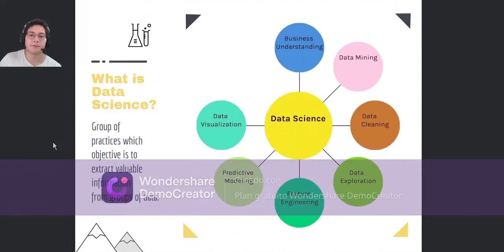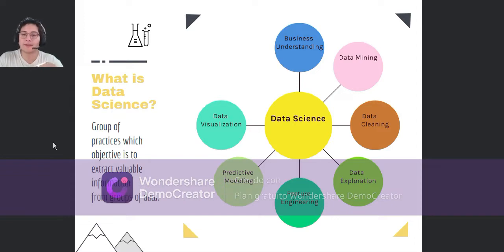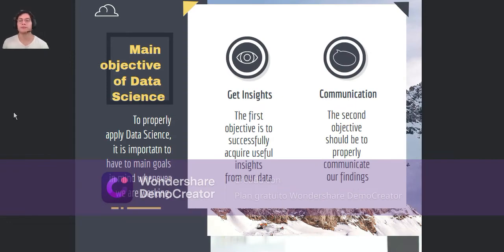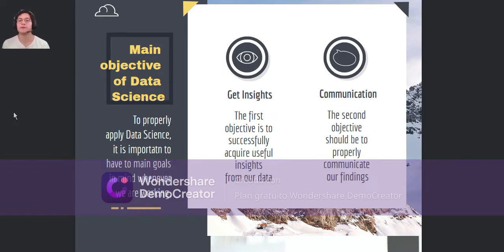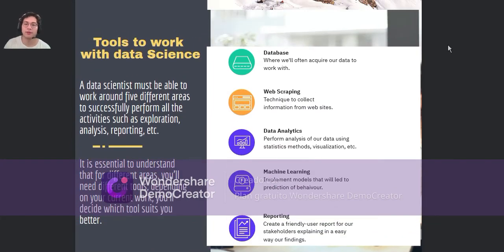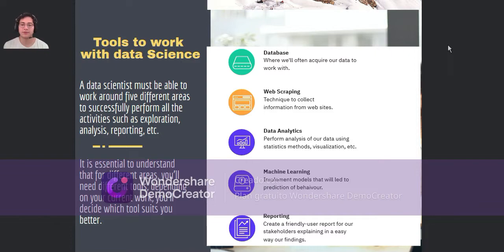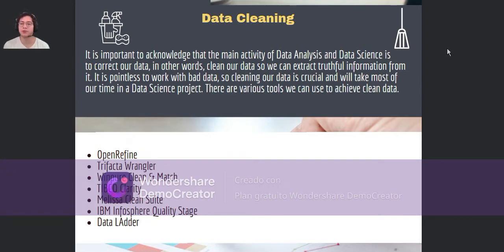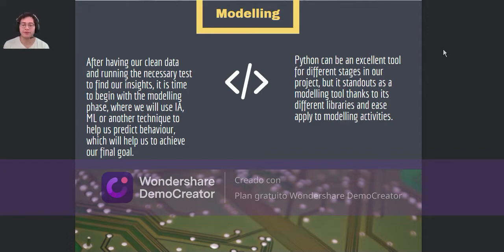Data Science introduction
A brief introduction to what Data Science is.